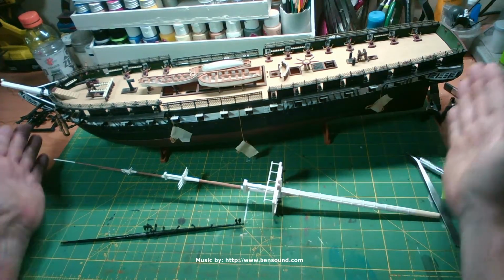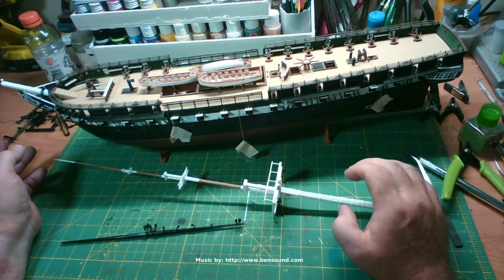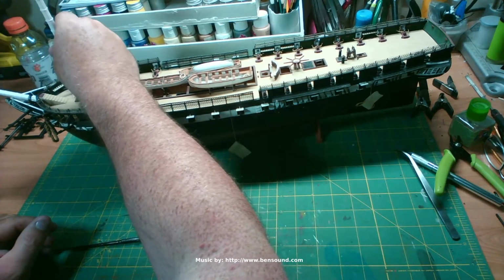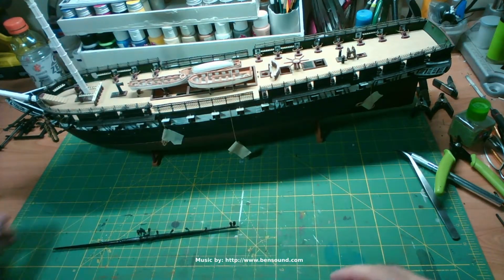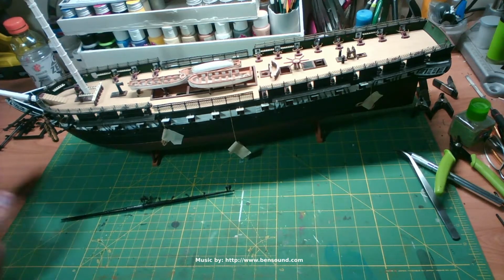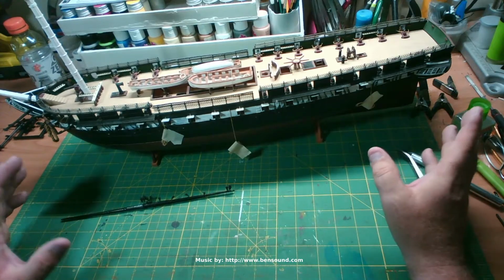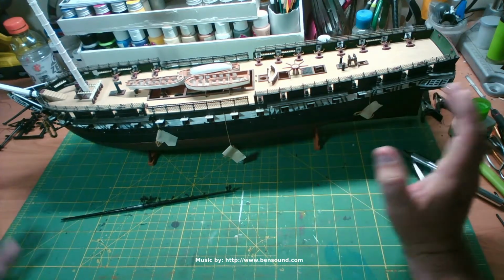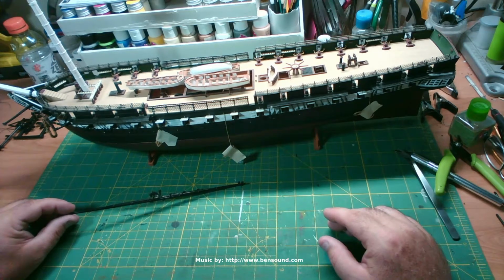Revell - USS Constitution 1/96 Model Kit #1 ish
Im starting this series on the wonderful 1/96 USS Constitution kit, well into the build process... All of my previous videos showcasing the progress were lost when my original channel was deleted.